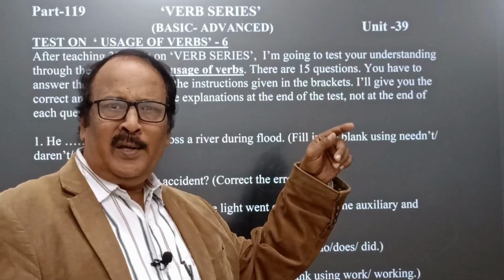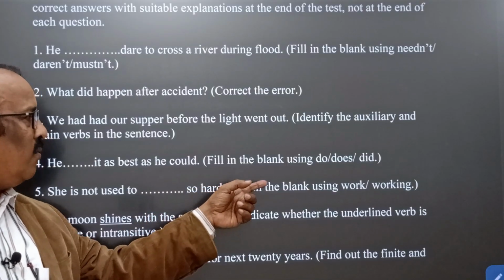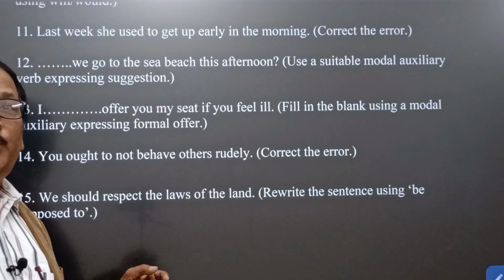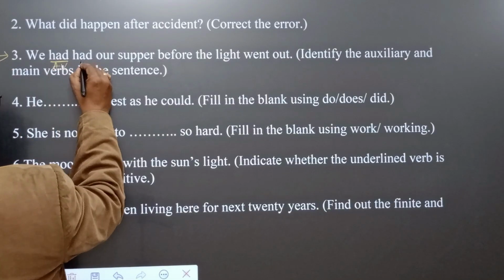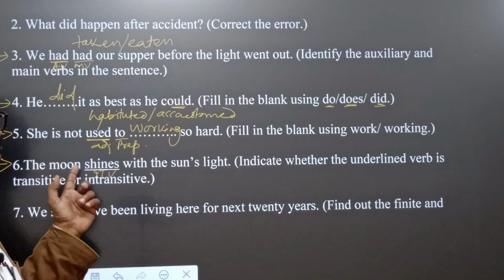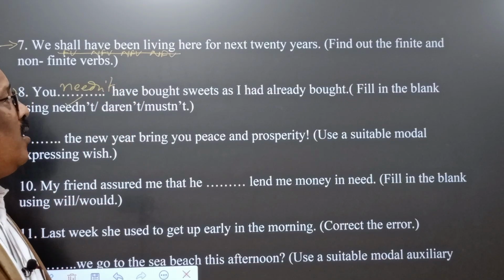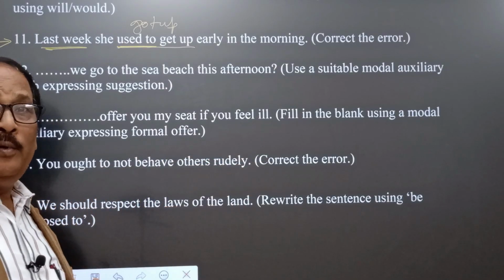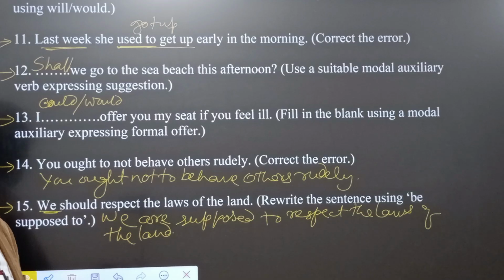TEST ON 'USAGE OF VERBS' - 6 : VERB SERIES (BASIC -ADVANCED) UNIT - 39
This video is based on 6th Test on 'usage of verbs'. 15 questions with instructions with correct answers with suitable explanations.